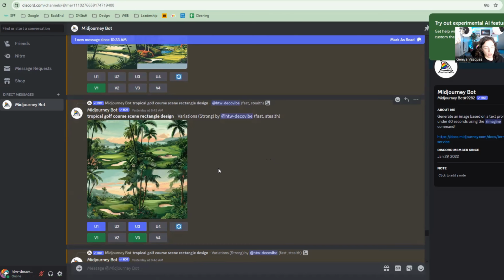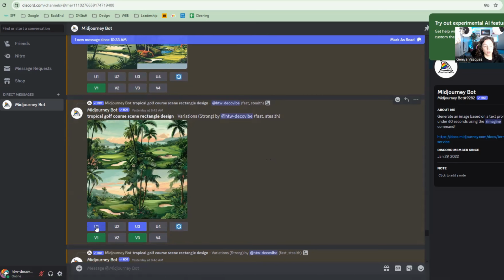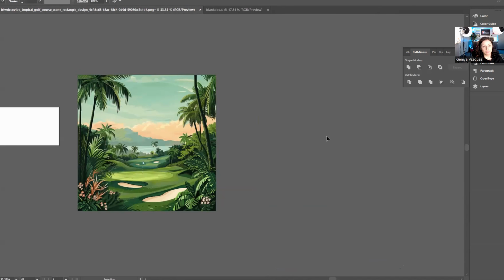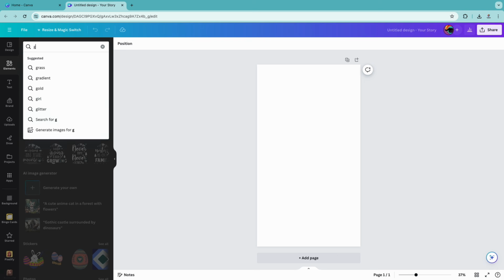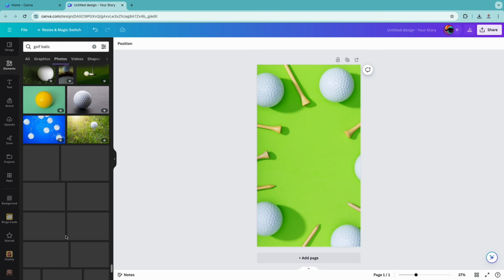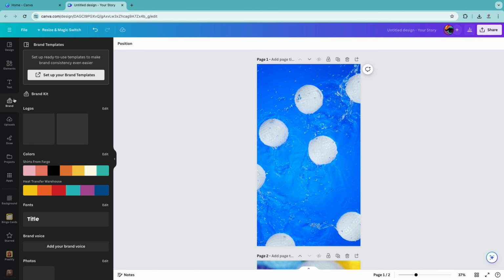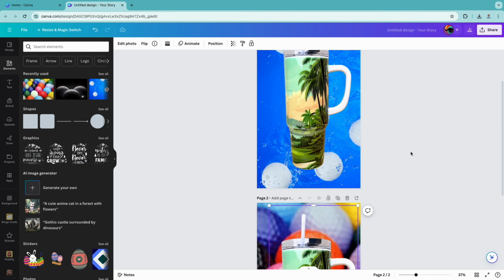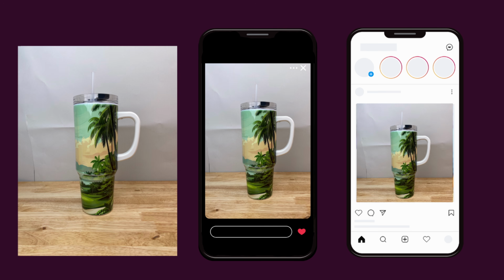How to Create a Custom Sublimated 40 oz Tumbler and Market on Instagram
Hey everyone, Maggi here, back with another exciting project to help you bring your brand to life! Today, I'll show you how to create something unique using three elements: a product type, a decoration method, and a theme. Let's get started! 🚀

Step 1: Choosing the Product 🛍️
First up, we'll select our product. For this project, I've chosen a 40 oz tumbler, which is super popular and perfect for keeping hydrated. The tumbler I'll be using is similar to the well-known Stanley brand, making it a great canvas for our design. 💧

Step 2: Picking the Decoration Method 🎨
Next, we'll decide on the decoration method. For this tumbler, I'll be using sublimation. Sublimation is perfect for this type of project as it allows for vibrant, full-color designs that are durable and dishwasher-safe. 🧼✨

Step 3: Selecting the Theme 🌸
The final element is the theme, which is the true wildcard. For this project, I've picked a spring/summer theme. When I think of spring and summer, the first thing that comes to mind is golf. My mom and I are taking golf lessons, and the sport's aesthetics and colors are perfect for this project. 🏌️‍♀️ Additionally, I considered a tropical vibe to add some fun and freshness to the design. 🌺🌞

Getting Inspired with AI 🤖
To find the perfect design, I used AI technology through Discord's MidJourney bot. I prompted it to generate a tropical golf course scene in a rectangular format, ideal for wrapping around the tumbler. After a few iterations, I chose a design that featured beautiful sand pits, flowers, and textured clouds, giving off the perfect tropical golf vibe. 🌴⛳

Designing in Illustrator 💻
Once I had my design, I opened it in Illustrator and began fitting it into a template. I measured the tumbler and created three sections: top, middle, and bottom. The top section is the largest, followed by the middle section with a slight taper, and finally, the bottom section with a more pronounced taper. Using Illustrator's gradient mesh tool, I adjusted the design to fit each section seamlessly. 🎨

Printing and Preparing the Tumbler 🖨️
With my design ready, I printed it on sublimation paper. To ensure everything aligned perfectly, I first printed the design on regular paper and tested it on the tumbler. This step helped me avoid wasting sublimation paper. After confirming the fit, I cut out the design pieces and taped them to the tumbler, removing the handle and lid to prevent melting in the sublimation oven. 🔥

Sublimating the Tumbler 🌈
I preheated my sublimation oven to 400°F and set the timer for 5 minutes. Using oven mitts for safety, I carefully placed the tumbler in the oven. After letting it cool, I peeled off the tape to reveal a beautifully sublimated tumbler. Despite the challenges of sublimating a tapered middle section, the design turned out great! 🎉

Marketing Your Custom Tumbler 📲
To market this custom tumbler, I used Canva to create an Instagram story. Canva's user-friendly interface and pre-sized canvases make it easy to design professional-looking posts. I chose a tropical-themed background and added the tumbler image, adjusting the light settings to ensure the product looked its best. Finally, I added a logo to represent a women's golf accessories company, highlighting the growing recognition of female athletes. 💪

Final Thoughts 💭
Transforming a plain tumbler into a custom, eye-catching product is both fun and rewarding. By following these steps, you can create unique items for your brand that stand out and attract customers. Remember, a little extra effort in branding and presentation can make a significant difference. 🌟